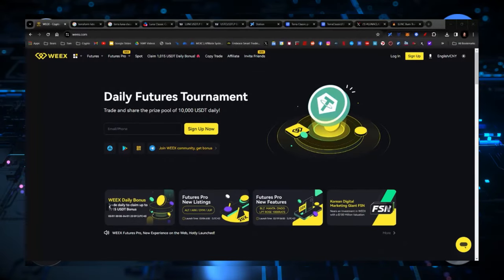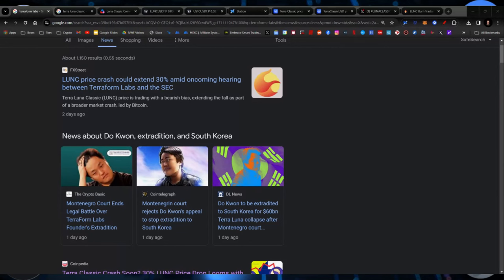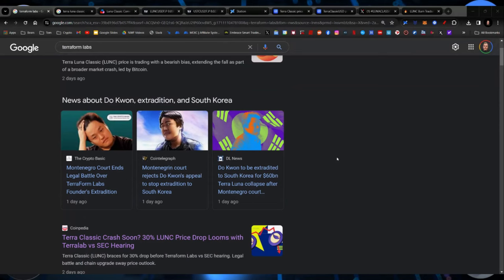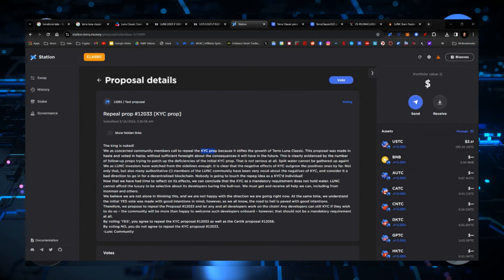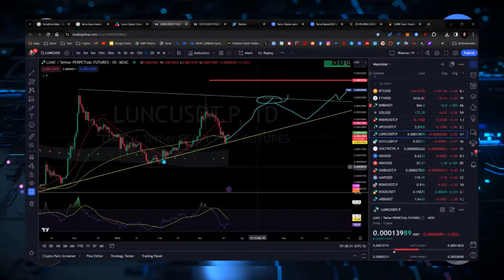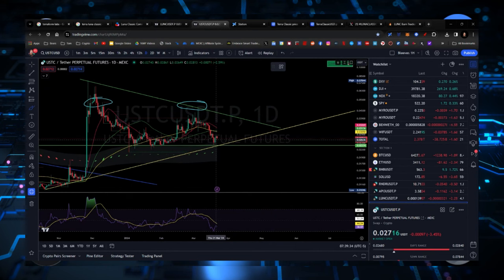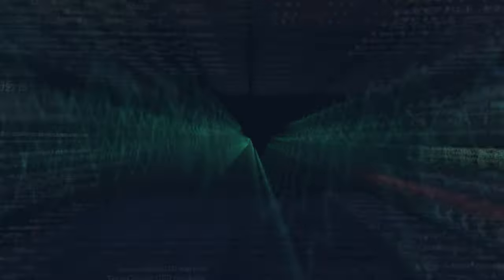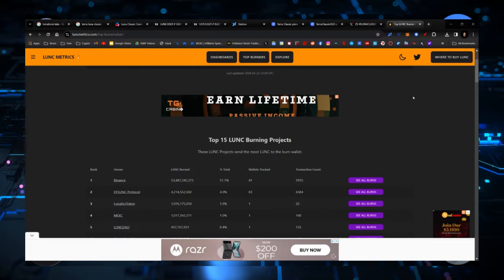TERRA LUNA CLASSIC DIPPING! WHAT'S NEXT?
CRYPTO WALLETS
🪙 ERC-20 Wallet: 0xD507c4eEf733dfC3AB7A145b0367a867a6C45e0C
🪙 BTC Wallet: bc1qsu5c76jkw08a0eqkfkzgcfya99vle3kxe93a3u
🪙 Solana Wallet: FKQssfYgC2qrENwG2cyJyqH7hEYxFWH149zFrGx5Tuj8
🪙 Terra Luna Wallet: terra1ecl4l7yp5cqzgl0hdrlxp8lwjrr6epdv43scsc